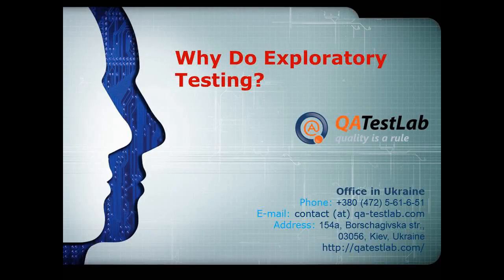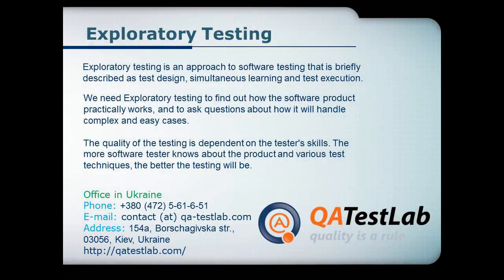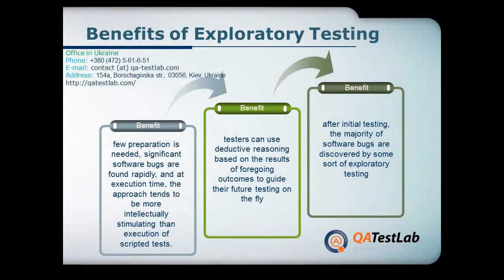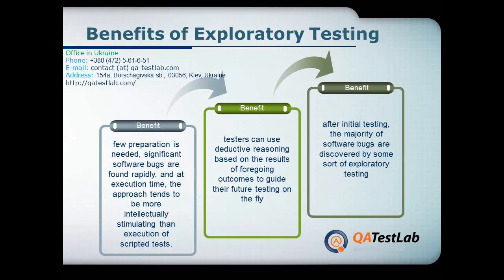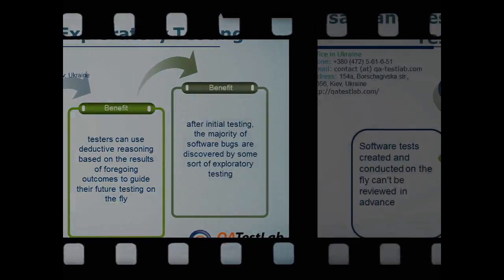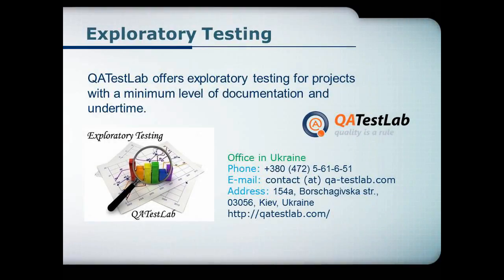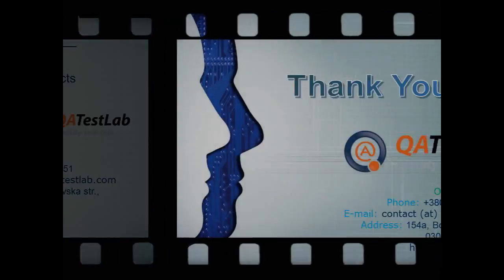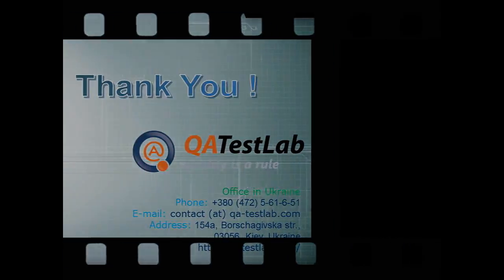Why Do Exploratory Testing?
Exploratory testing is testing without beforehand prepared scenarios. Exploratory testing is an approach to software testing that is briefly described as test design, simultaneous learning and test execution.